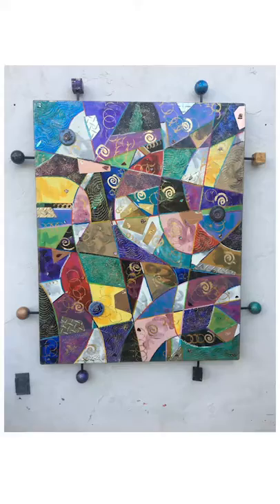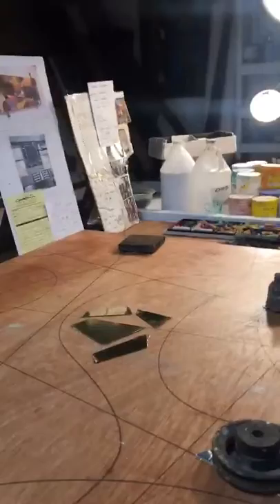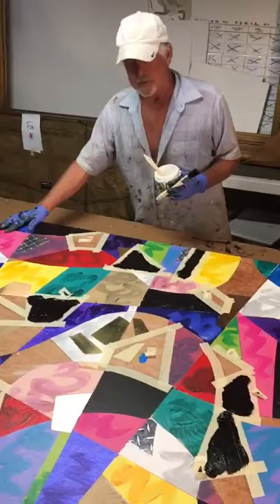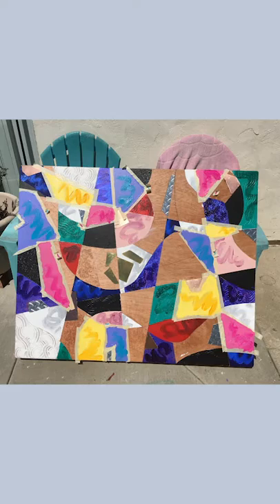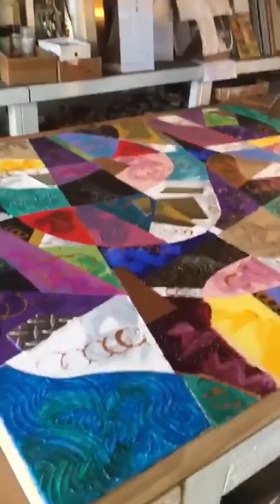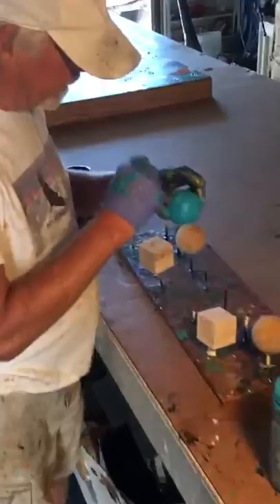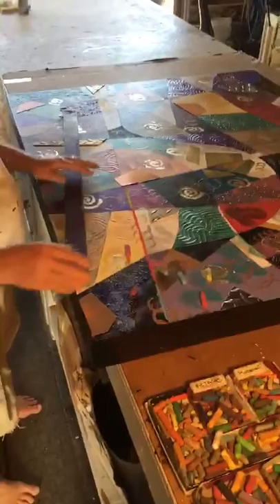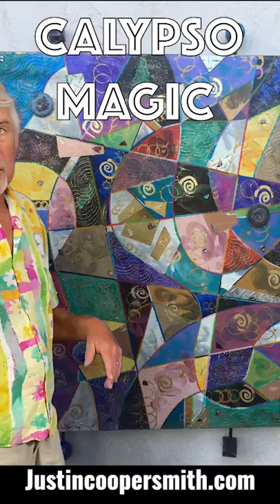Justin Coopersmith - Calypso Magic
Watch professional artist Justin Coopersmith craft his masterpiece "Calypso Magic" in his studio